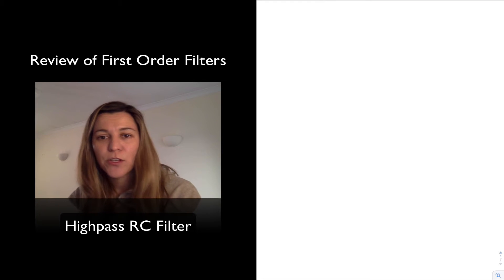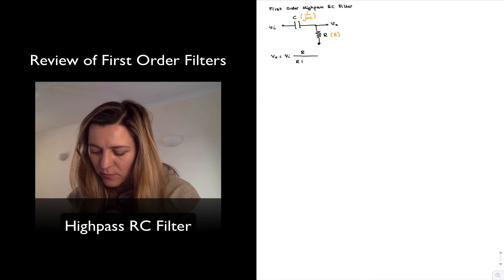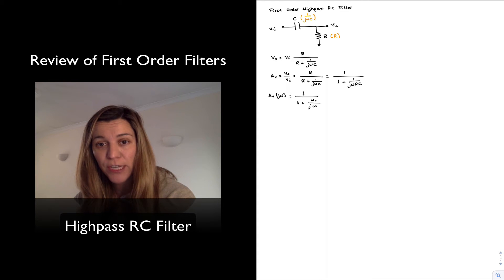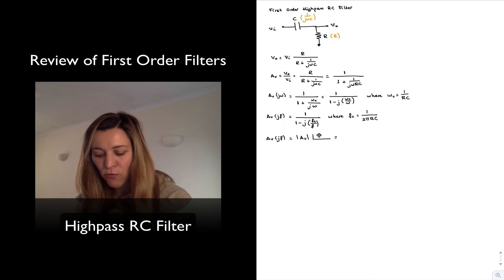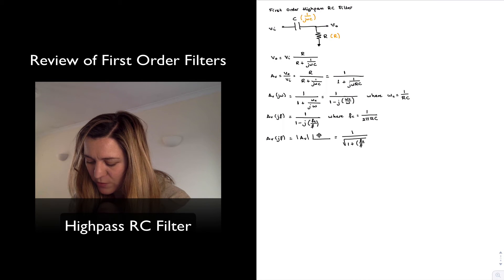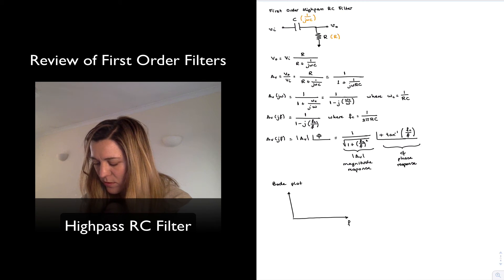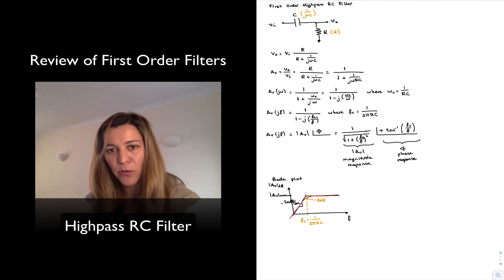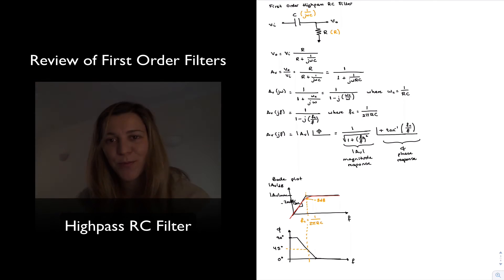First-Order Highpass RC Filter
A quick overview of first order highpass RC filters, analysis and Bode plot.